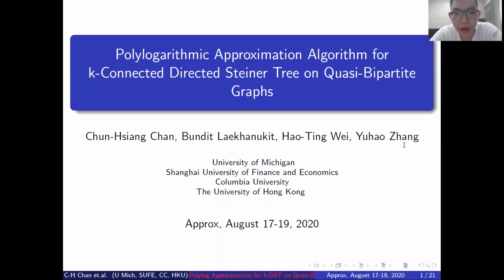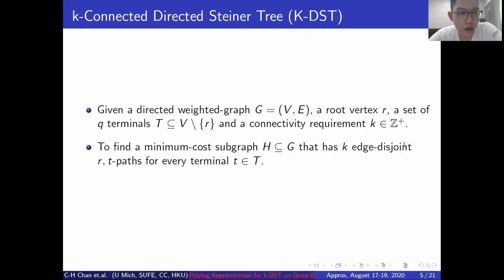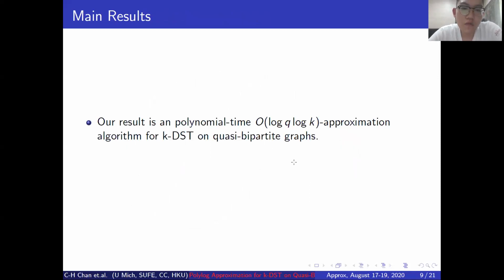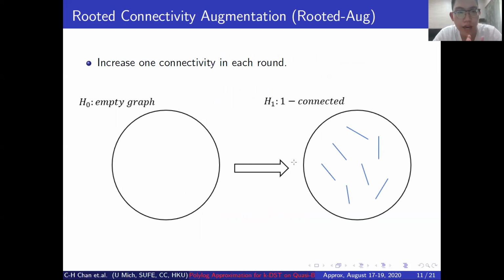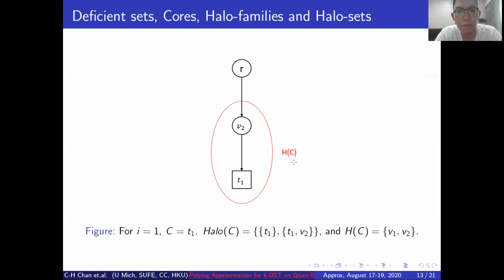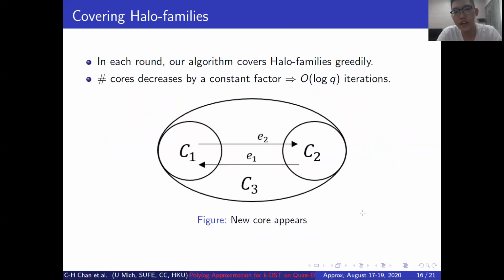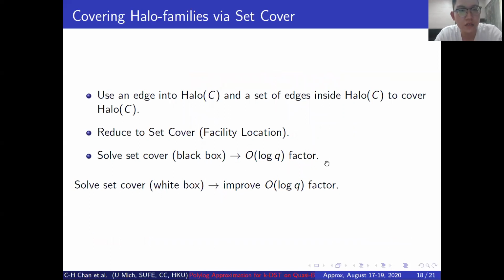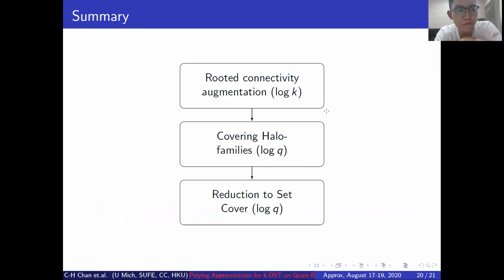Polylog-Approximation Algorithm for k-Connected Directed Steiner Tree on Quasi-Bipartite Graphs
Polylogarithmic Approximation Algorithm for k-Connected Directed Steiner Tree on Quasi-Bipartite Graphs